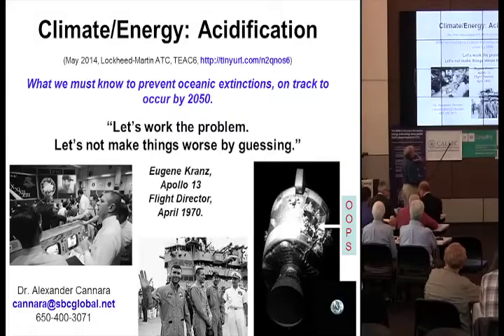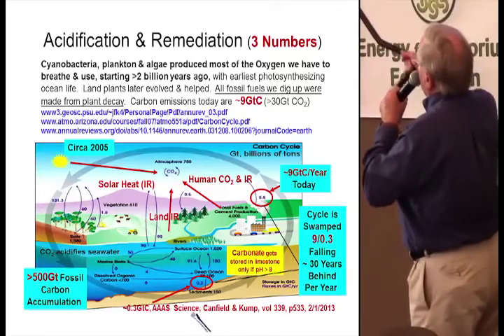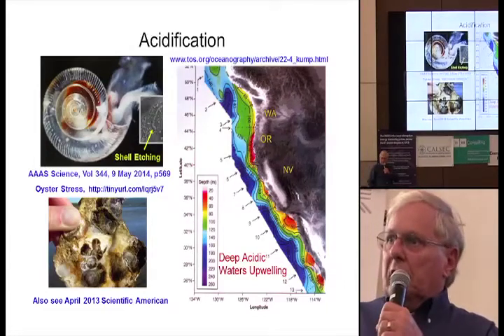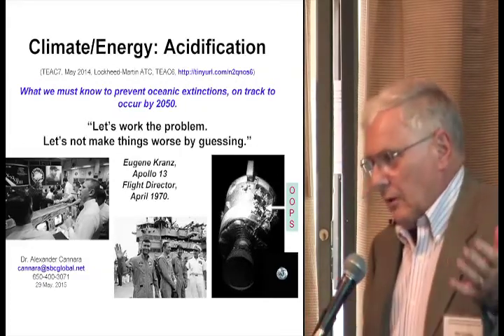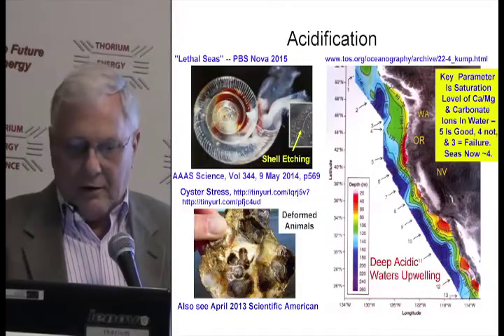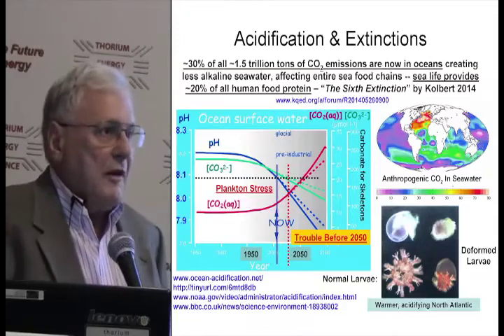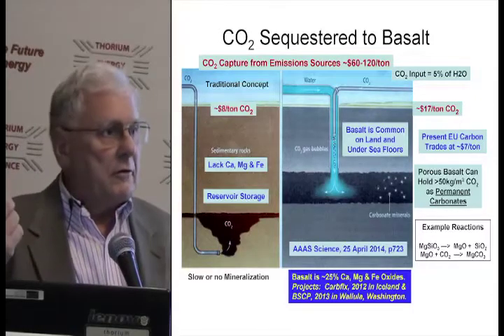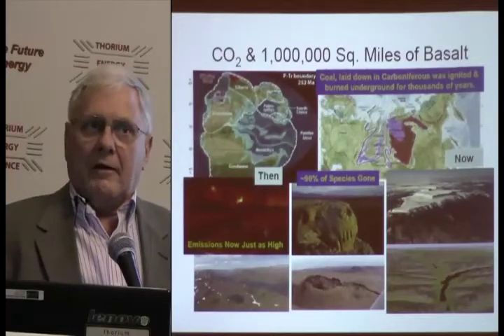TC No. 4 • Dr. Alex Cannara, Ocean Acidification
Dr. Alex Cannara describes impact of carbon emissions on our oceans, resulting in lower PH, and its harmful effects to coral reefs and marine organisms.

NB: 28 min program, with 60 sec. black leader at head and at tail, for a total running length of 30 mins.